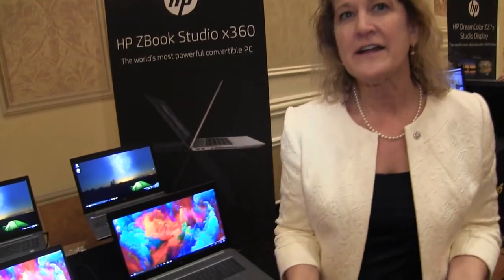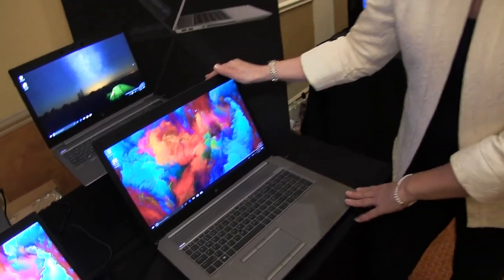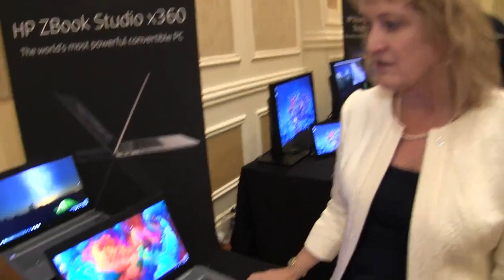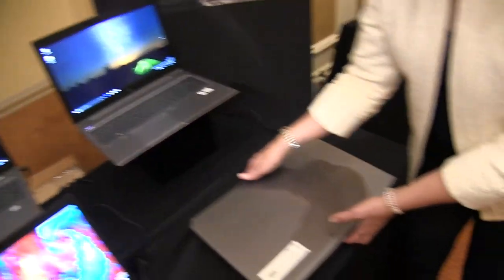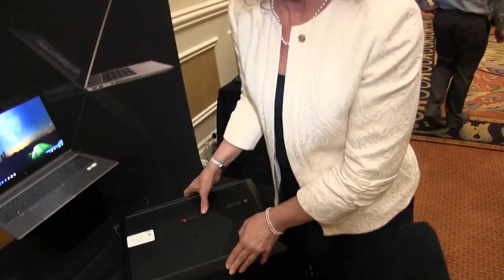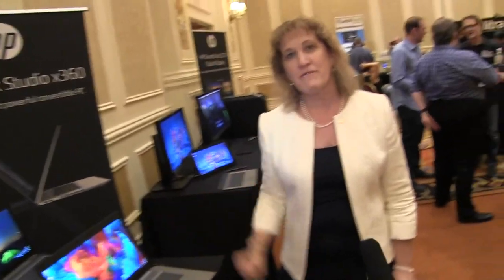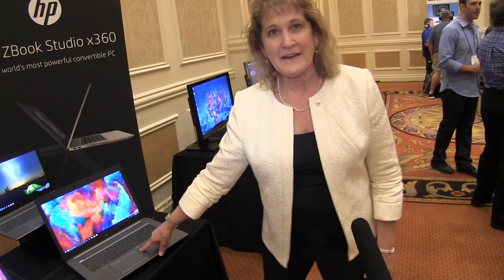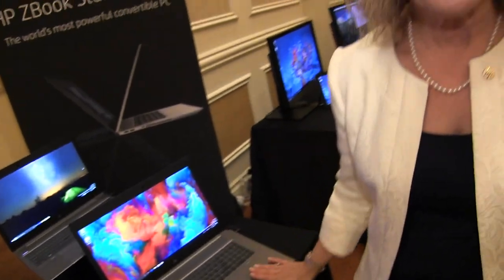HP ZBook '18 Gen 8 "Performance Line" mobile workstations- Carol Hess, VP Wkstn Prod. Mgr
HP's Workstation Product Management VP, Ms. Carol Hess, demonstrates HP Performance mobile workstations. HP ZBook17 is VR ready; HP ZBook 15 is easily upgrade-able; HP ZBook 15V starts at $949. She shows a neat, screen color calibration function. for details.